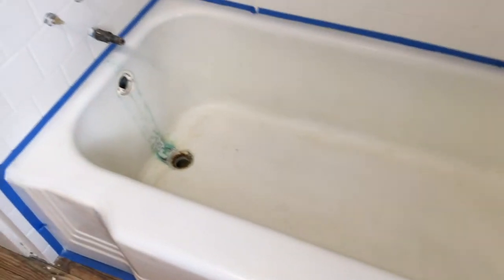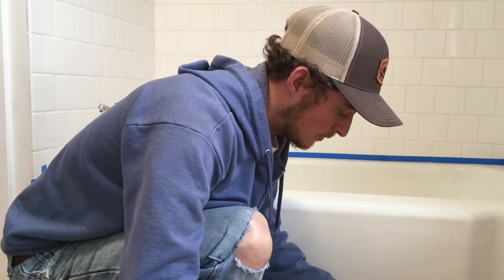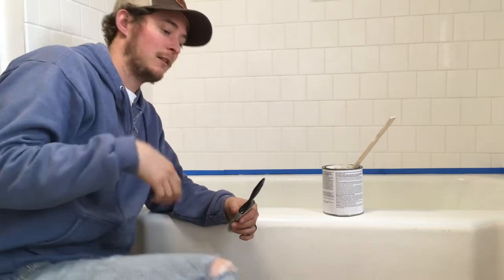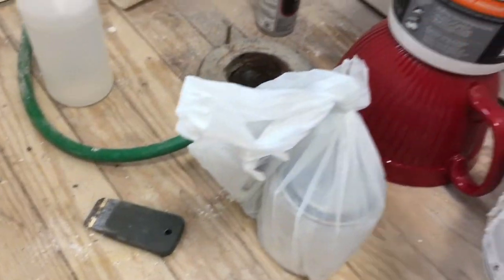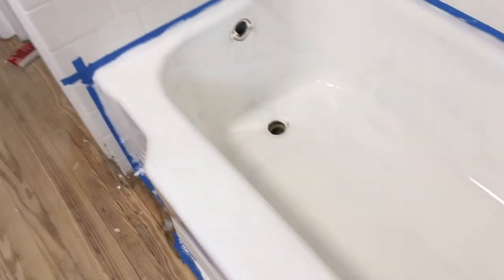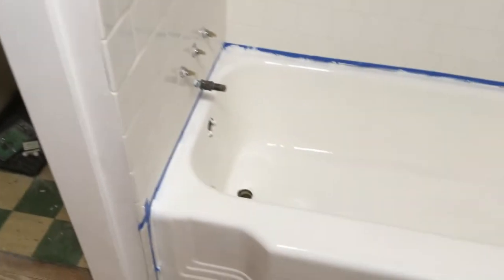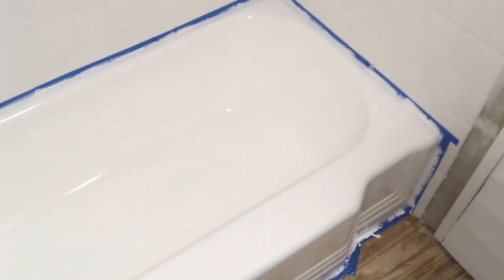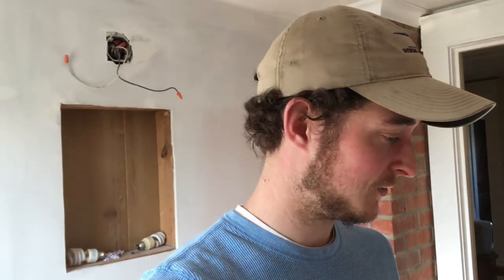DIY Remodeling a Bathroom: How to Refinish an Old Cast Iron Bathtub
This video shows us refinishing our old bathtub that we think was added to our home sometime in the mid 50's!!! we love the retro style of this tub and wanted to keep that retro look!!

Epoxy Coat

Respirator/paint mask

Application Brush